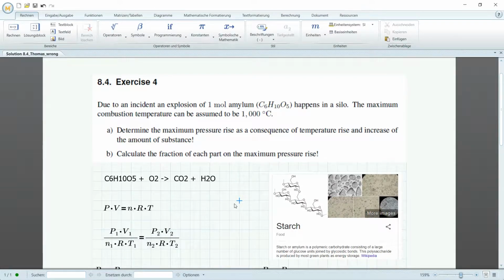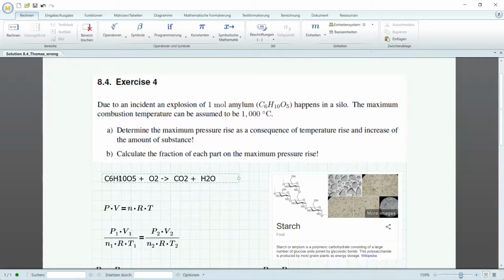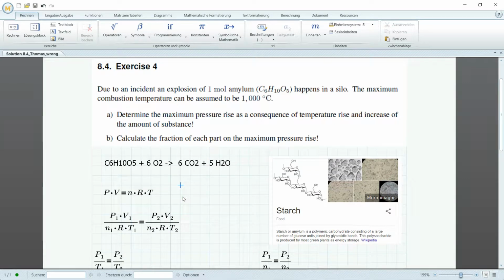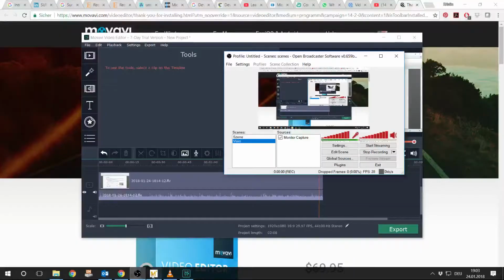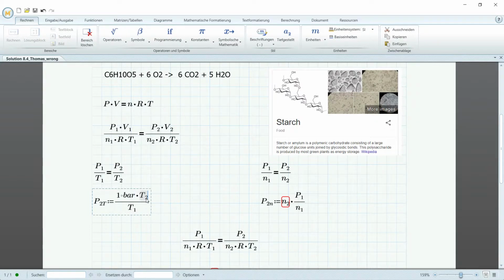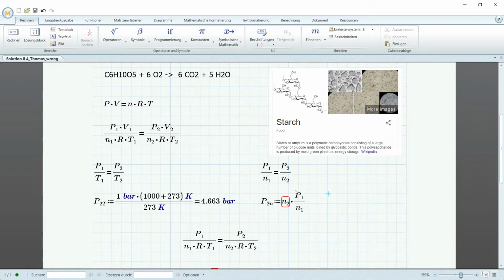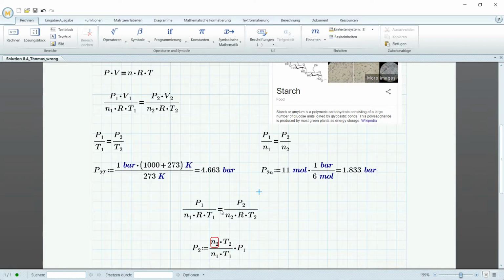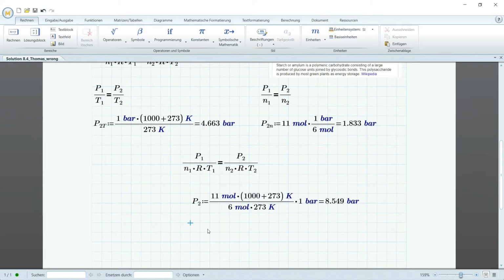CAI 8.4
Consequences of Accidents in Industry
Tutorial Problem 8.4